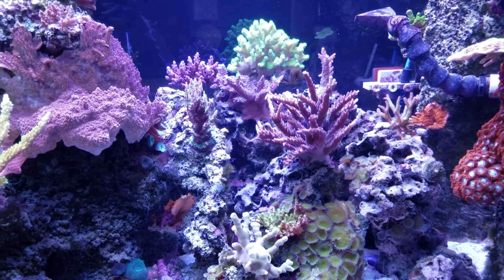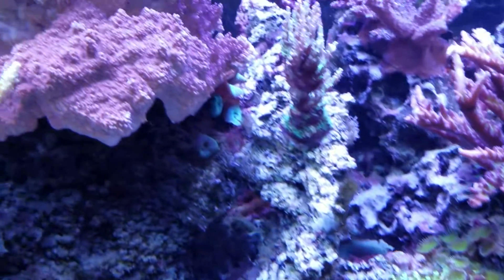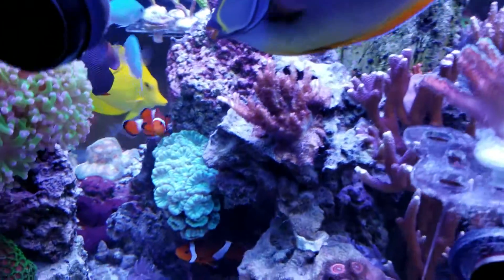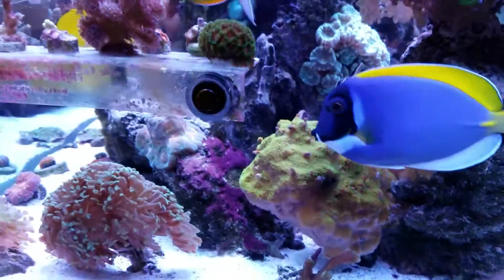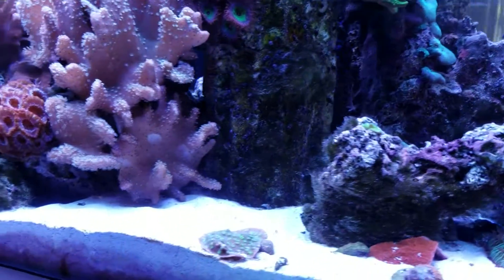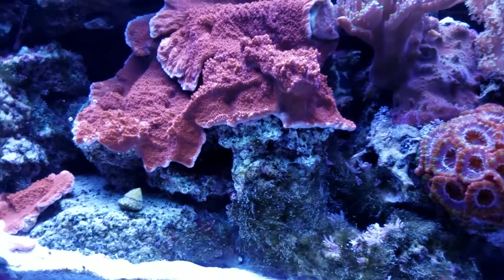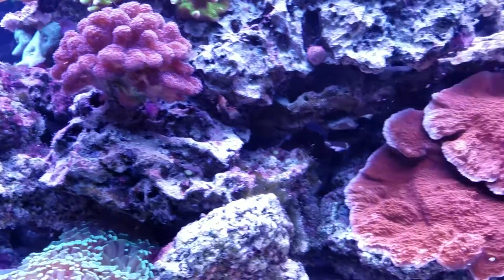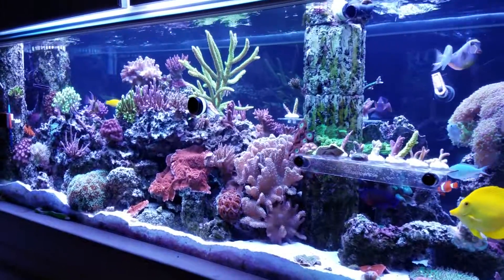Vibrant, Nopox, Microbubbles Combo- take 1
I've been dozing vibrant for about 2 weeks now. I'm on the third dose and about to do my 4th dose after tonight's water change. At about the third dose of vibrant the tank became riddled with cyanobacteria. It was completely covering most of the rocks. This is normal with vibrant treatment for some tanks. In my case there has been 0 No3 & 0 P04 readings even before I begin vibrant treatment for hair algae. 2 days before I begin vibrant treatment I started dosing Red Sea no3po4x otherwise known as nopox. I am dosing nopox 4 milliliters 2 times a day. Because cyanobacteria began I will be dosing vibrant 2 times a week even if I get rid of it with the microbubbles. The reason that I am doing microbubbles is because of the studies that has been run and because I do not want to add any more chemicals or bacteria into my system other than what is going into it currently. I am running microbubble treatment for 6 hours approx per night after lights out.